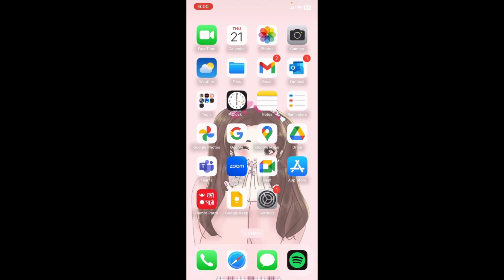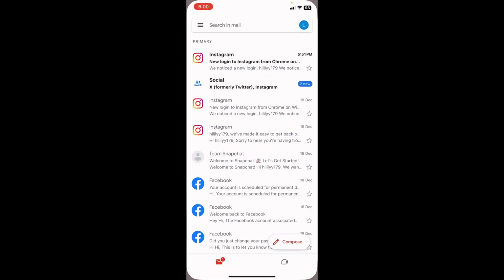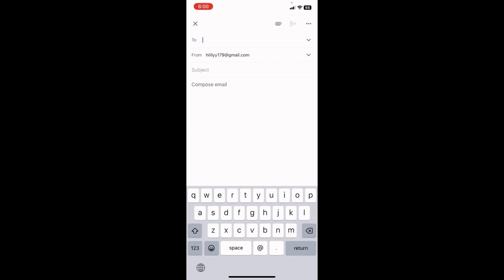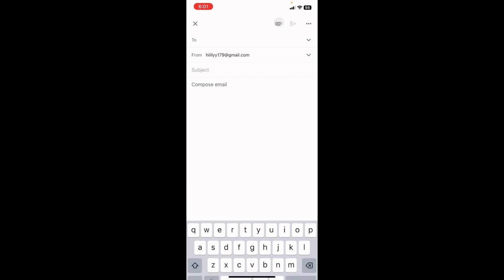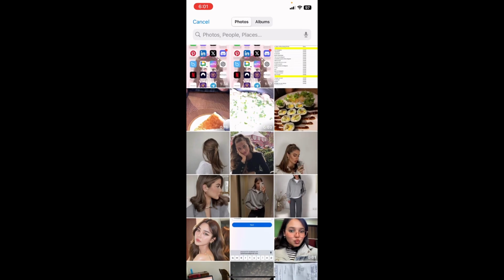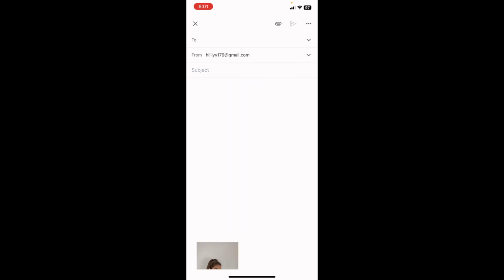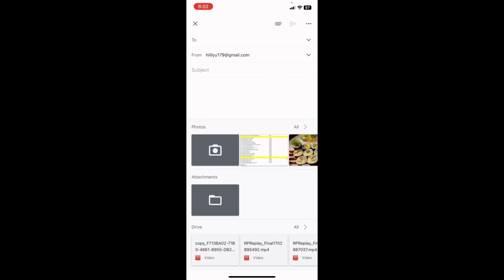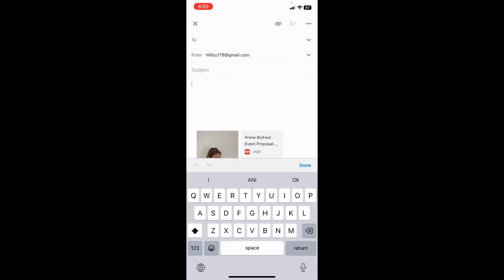How to Attach Files and Photos in Gmail?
Learn How to Attach Files and Photos in Gmail with quick and easy steps.
This Tutorial Guru guide will show you how to effortlessly attach any file or photo to your emails. No more confusing menus or lost attachments! Get your message across with ease.

© Tutorial Guru